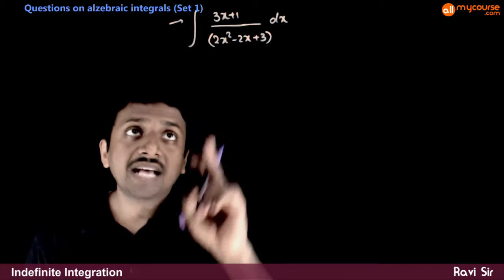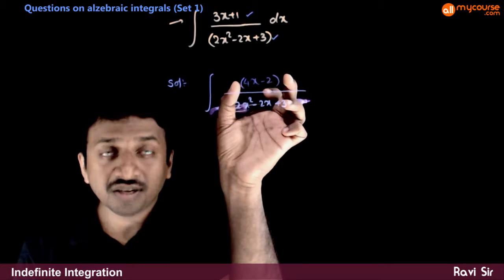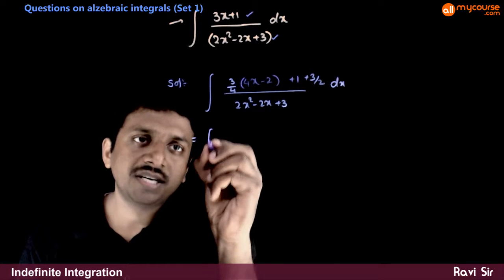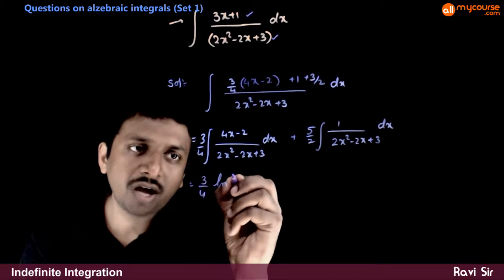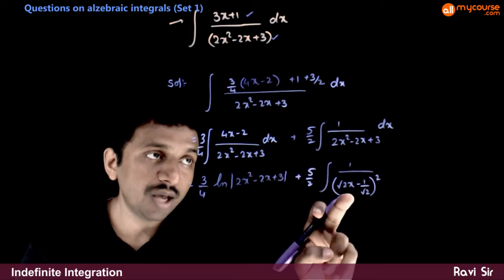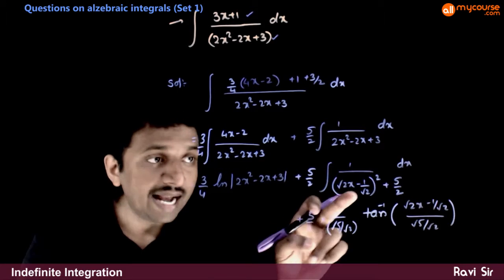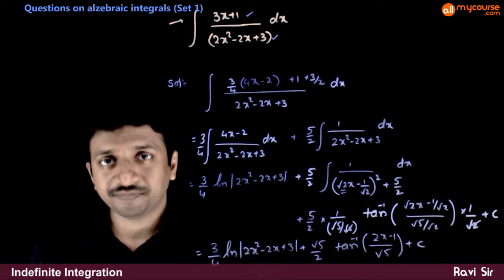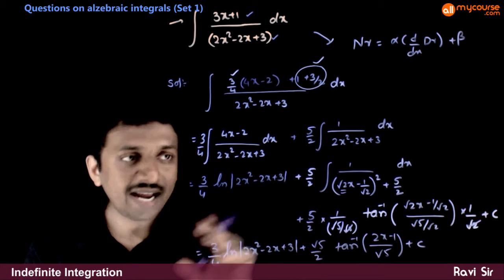13 Questions on algebraic integrals Set 1 - (7)